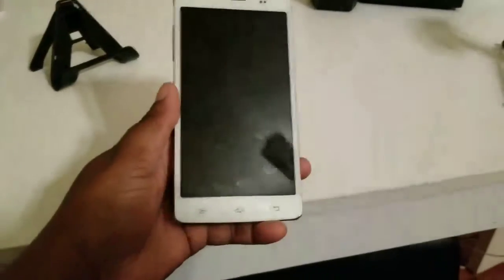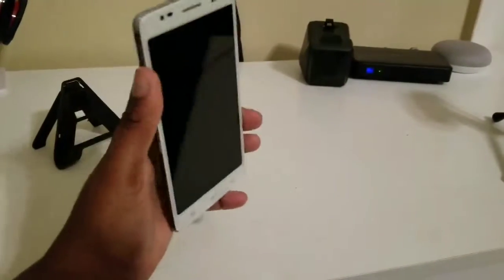Idroid king cellphone help